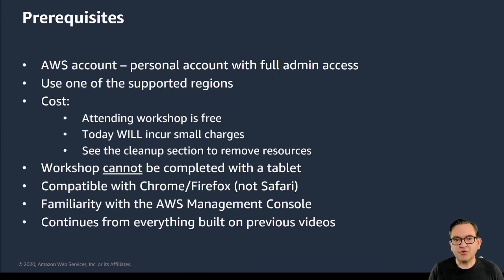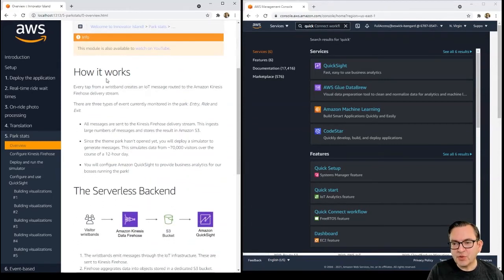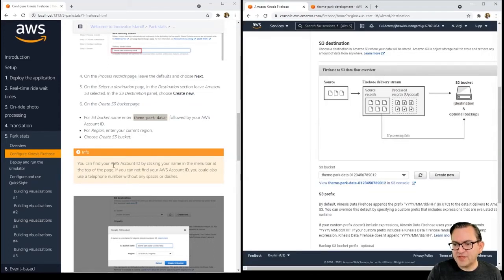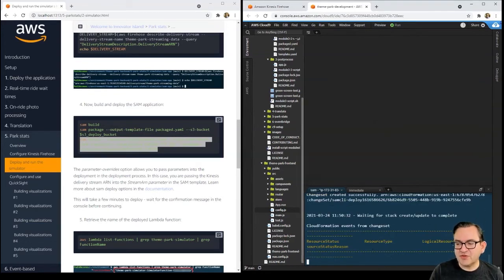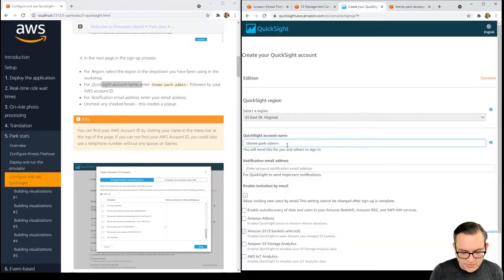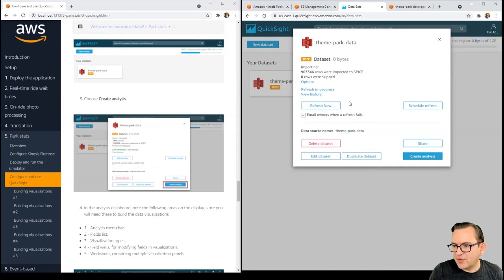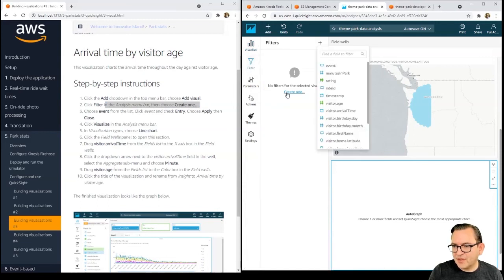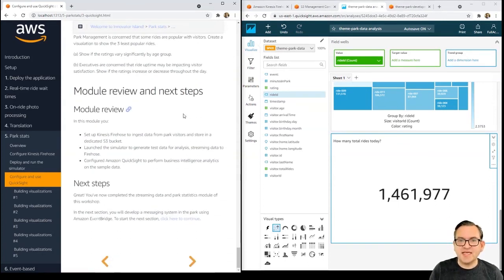Build a Serverless Web App for a Theme Park: Episode 4 - AWS Virtual Workshop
In this session - the fourth in a five part series - you will analyze visitor data to generate insights about their visits. You will deploy a simulator, configure Kinesis Data Firehose, and set up QuickSight to create a dashboard for park management. You will also run different analyses to determine the cost of various promotions, like free park entrance on visitors' birthdays. Expect to leave with a solid understanding of how to build a simulator to generate test data, and use Amazon Quicksight to create analytics insights. In the next session, we finish by building an event-driven architecture with Amazon EventBridge.

Learning Objectives:
 - Developing a simulator to generate test data
 - Configuring Kinesis Data Firehose to ingest data
 - Using Amazon QuickSight to create analytics insights